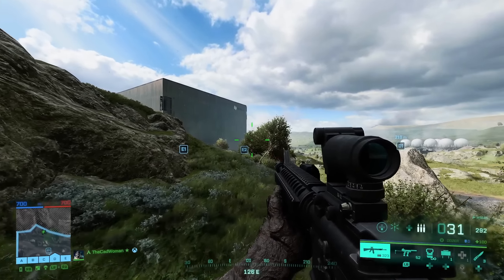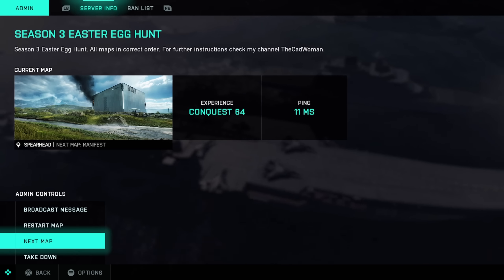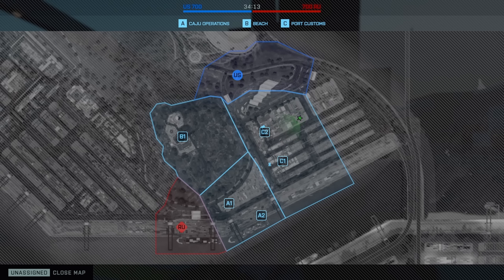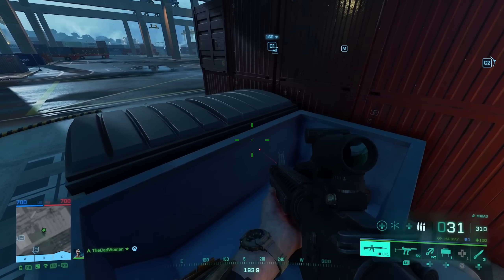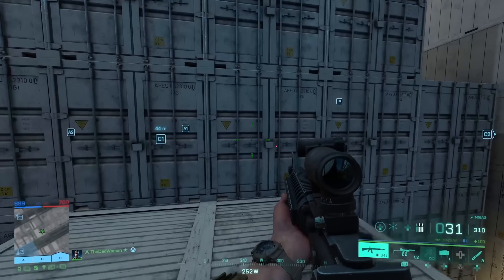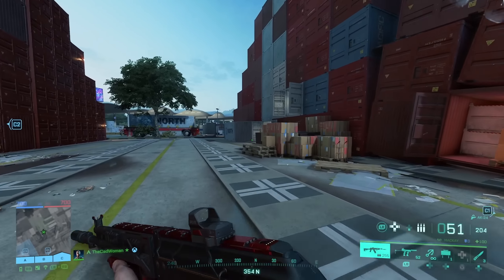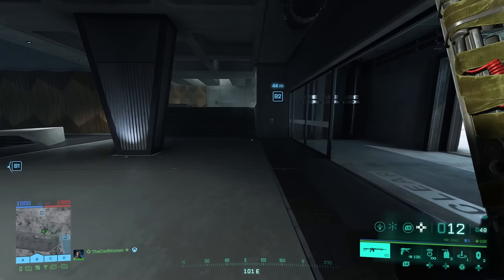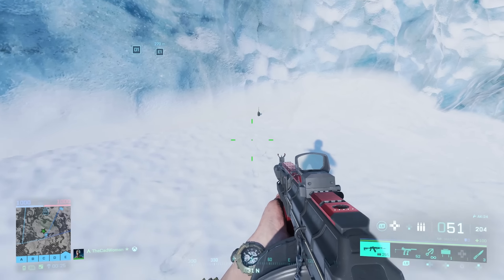Season 3 Easter Egg Guide - All Satellites, Radios, Jammers and Switches in Battlefield 2042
A complete guide to the Season 3 Easter Egg in Battlefield 2042 with full instructions to all four parts and all locations of the satellites, radios, jammers and switches.

Portal Mode: AA1DRF

00:00 Intro
00:19 General Instructions
01:14 Spearhead Easter Egg - Satellites
02:29 Manifest Easter Egg - Radios
03:34 Manifest Easter Egg - Jammers
05:42 Exposure Easter Egg - Switches
07:51 Breakaway Easter Egg - Radio & Satellite